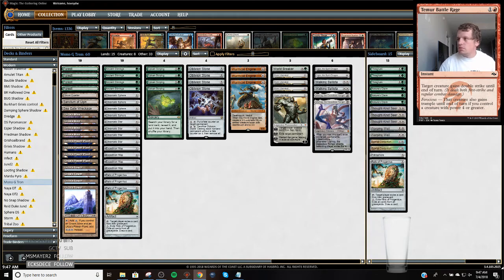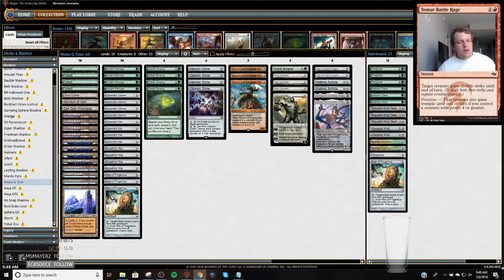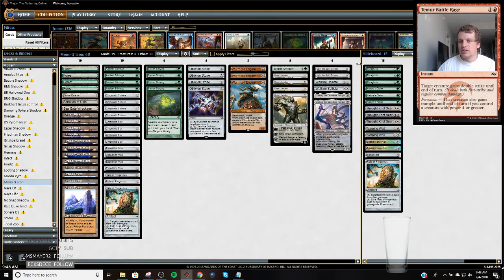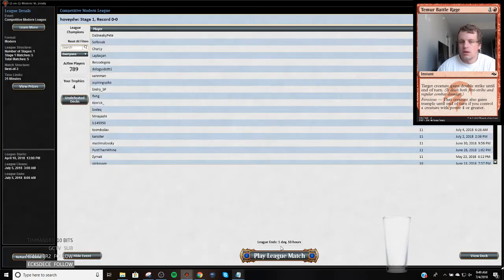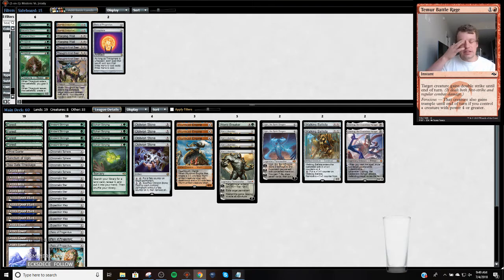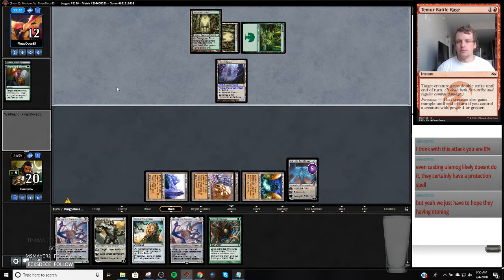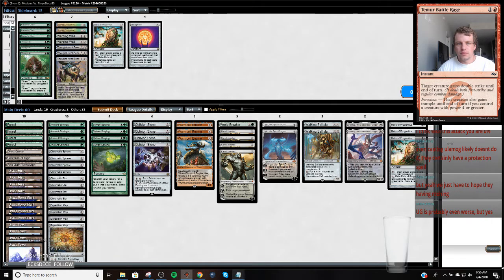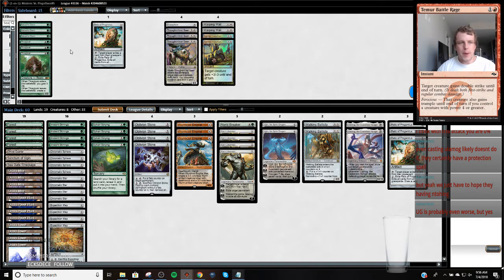Modern - Tron League 2 - 7/4/2018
4 Ancient Stirrings
4 Chromatic Sphere
4 Chromatic Star
4 Expedition Map
4 Forest
1 Ghost Quarter
4 Karn Liberated
4 Oblivion Stone
3 Relic of Progenitus
1 Sanctum of Ugin
1 Sea Gate Wreckage
4 Sylvan Scrying
2 Ugin, the Spirit Dragon
2 Ulamog, the Ceaseless Hunger
4 Urza's Mine
4 Urza's Power Plant
4 Urza's Tower
2 Walking Ballista
1 World Breaker
3 Wurmcoil Engine

3 Nature's Claim
1 Relic of Progenitus
2 Spatial Contortion
3 Thought-Knot Seer
3 Thragtusk
1 Trinisphere
2 Warping Wail